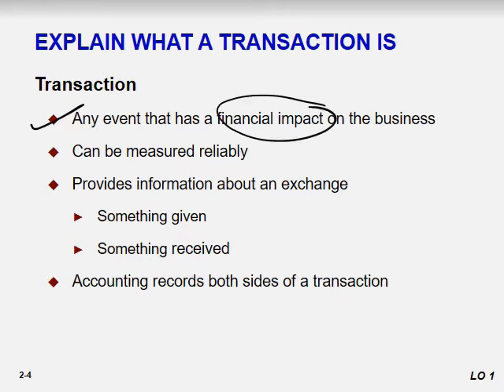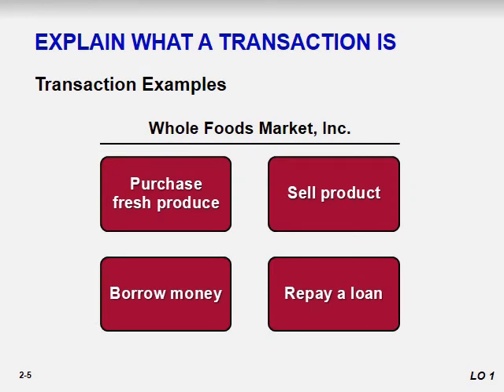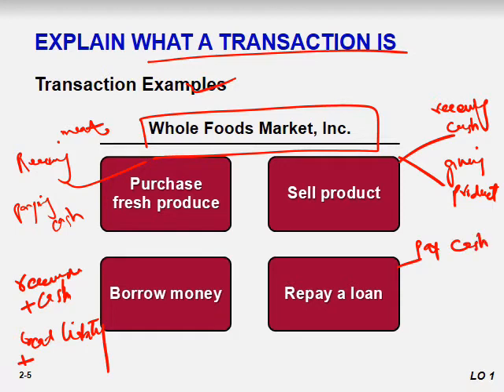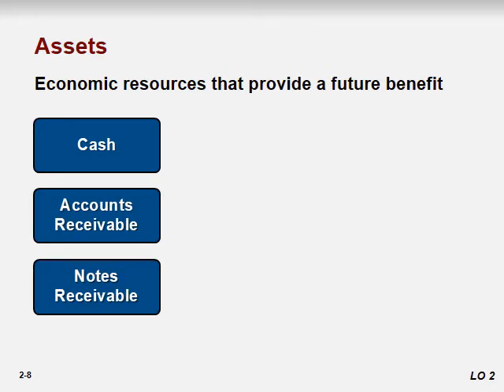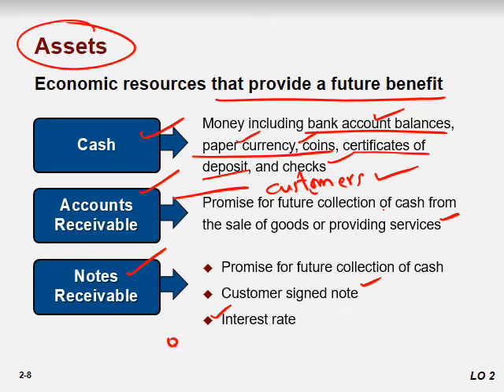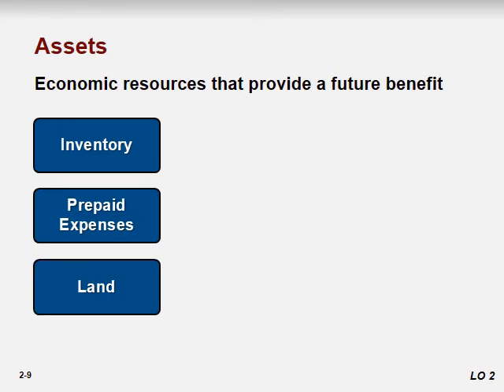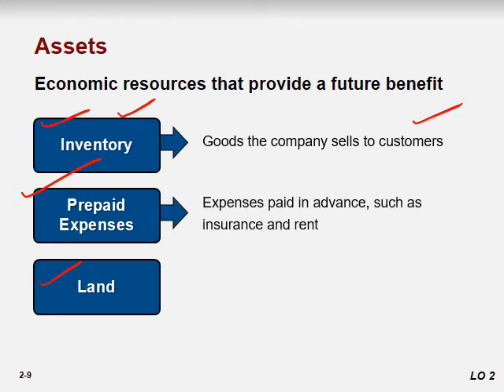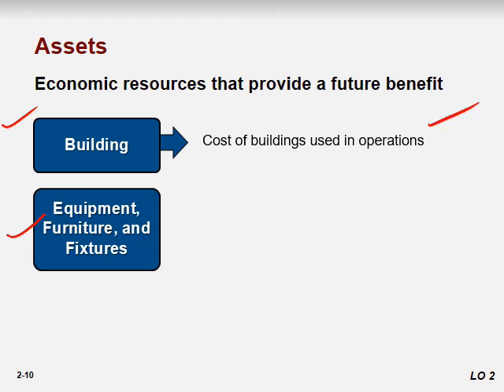Accounting Lecture 3,4 - Transactions Analysis - 1